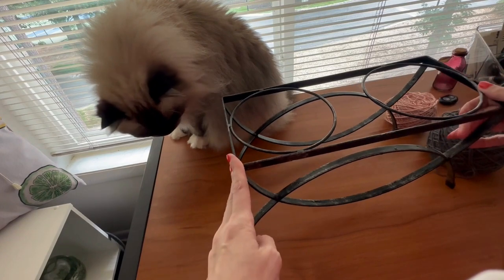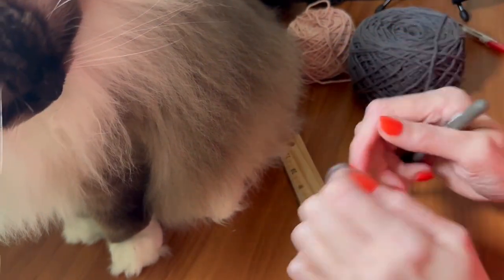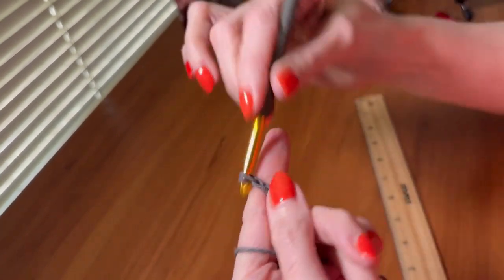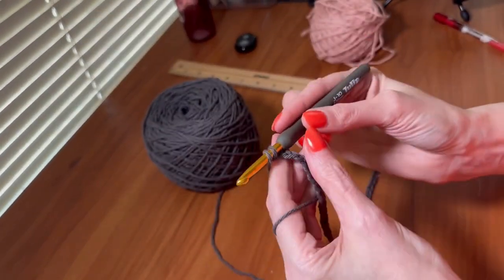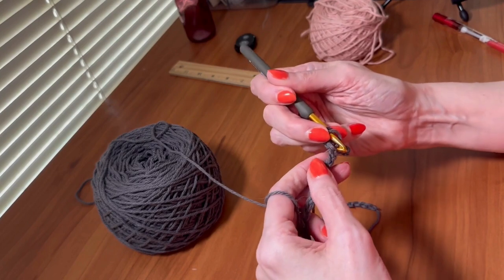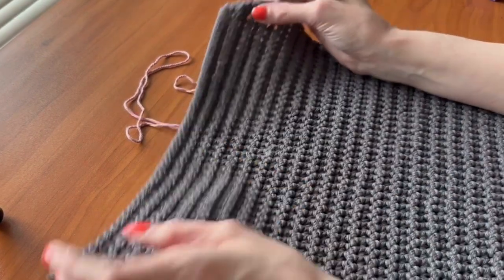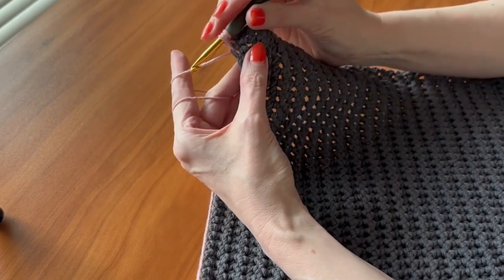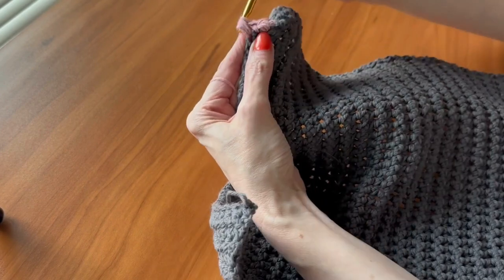Crochet pattern for pet bowl mat (easy beginner pattern)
An absorbent crochet stitch well suited to a pet food and water bowl mat.   Customize this free crochet pattern to fit your pet bowls and water fountains.  Unlike trays that stay wet, a cotton crochet mat will absorb spills.

Stainless steel pet fountain